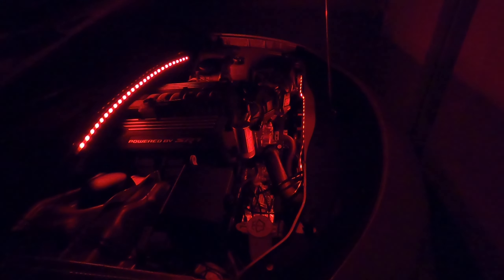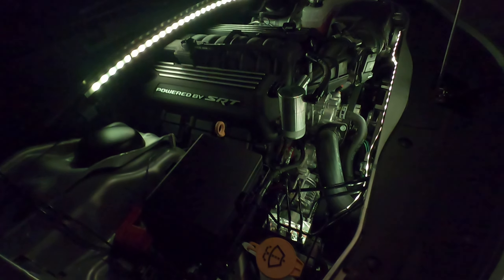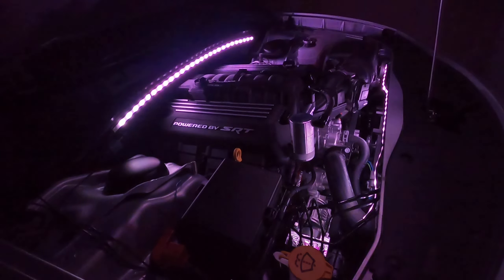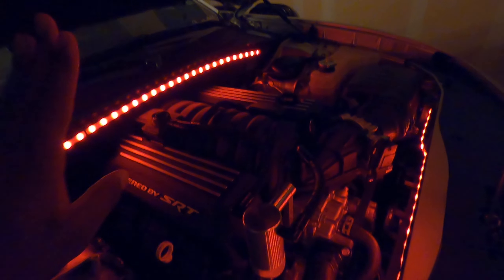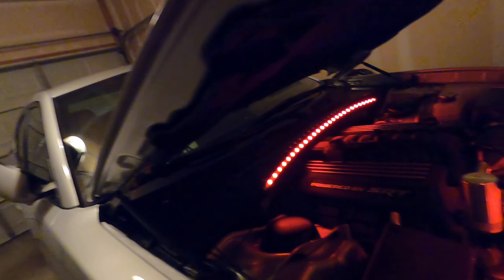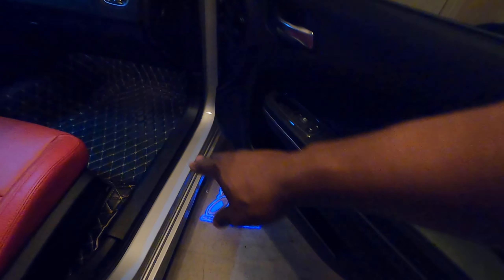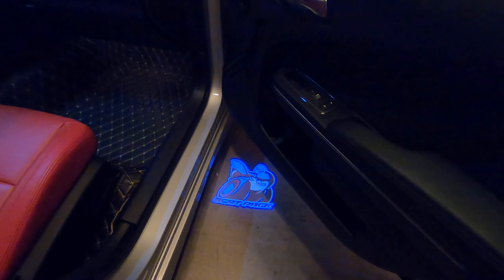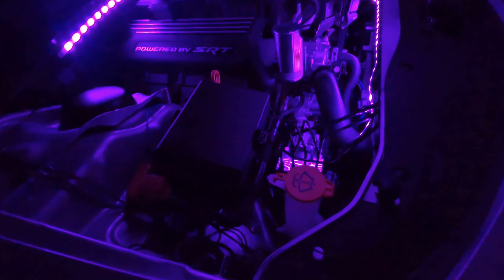2019 Dodge Charger Scatpack Engine Dress up LED LIGHTS installed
If you like cars, then you are in the right place.  If you like MOPAR, then you came here for one reason.  Muscle cars.

Thanks for joining me on my journey with two of my cars, and watching me grow and upgrade them.